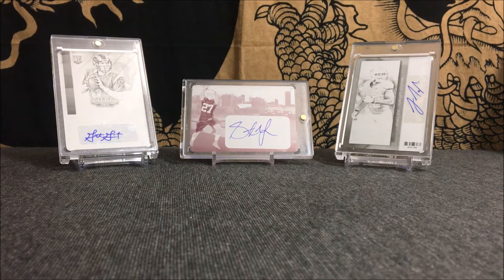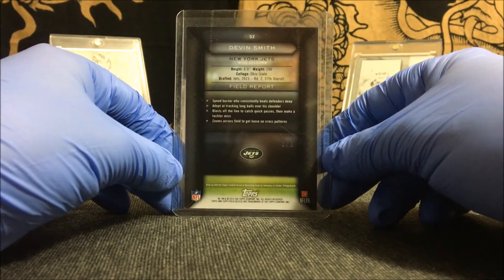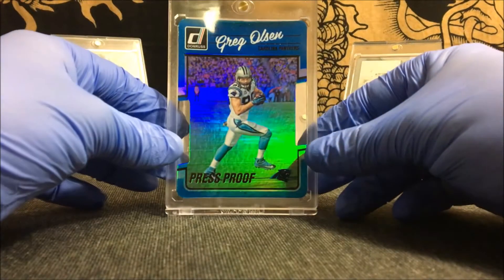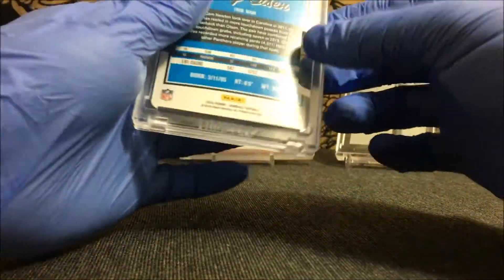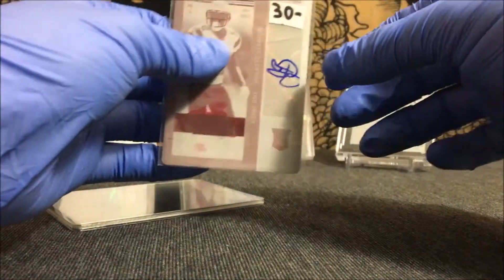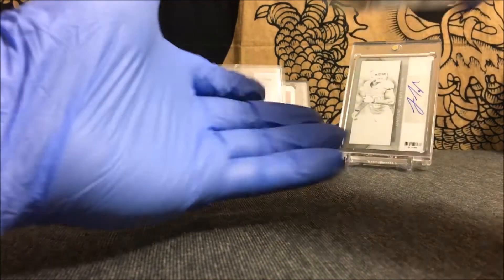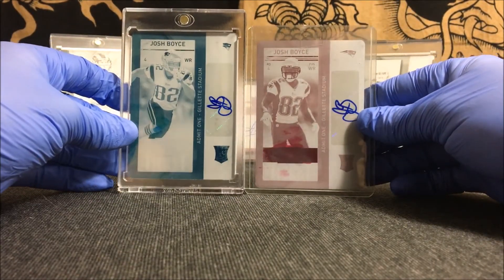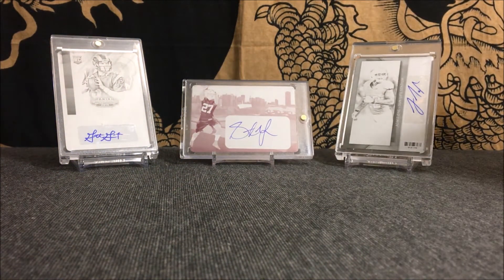Mailday! 3 Cards! | More 1/1's!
Feel free to give me tips on how to improve my videos as well.

Checkout My eBay Page!

My Collection!

Intro Song!
its different - Pokemon Ü (feat. Broderick Jones)

Outro Song!